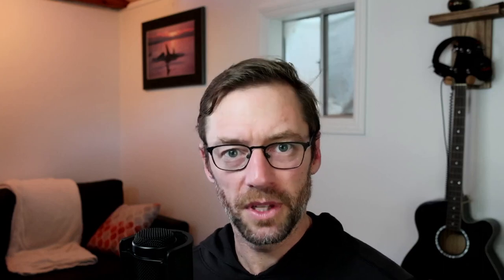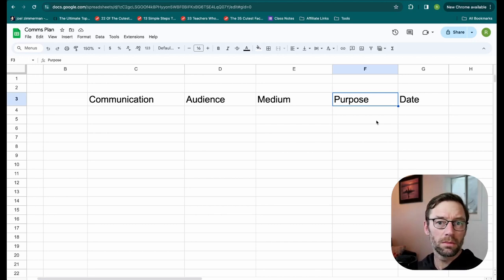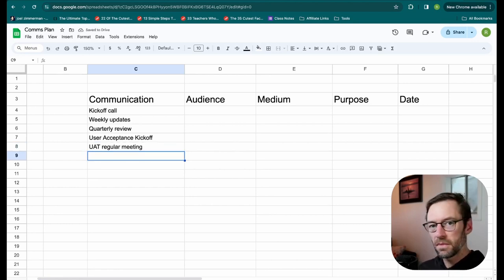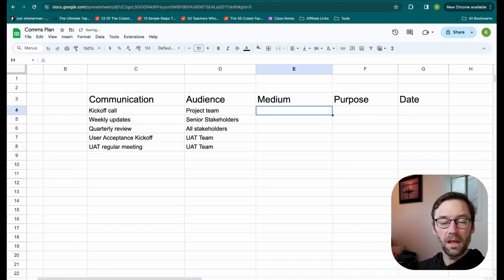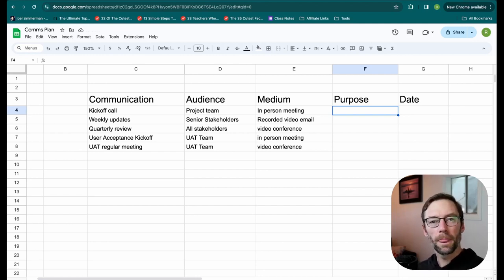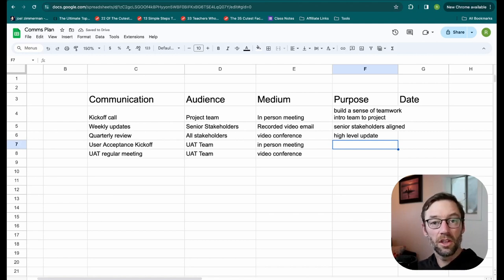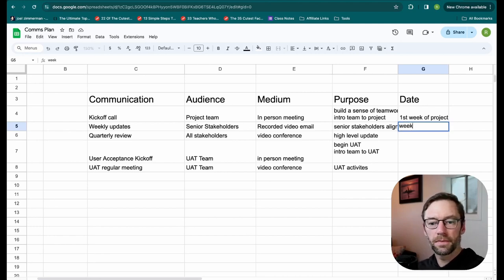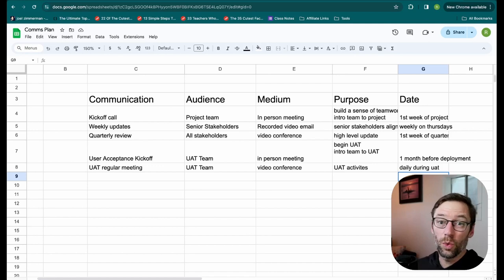Building a Communications Plan | Project Management TIps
Communication is one of the most important things project managers do. Having a solid communications plan will help you avoid the common pitfall of poor communications, and is easy to make.

00:00 - Start
00:54 - Hands On Building a Communications Plan
05:19 - Wrap Up